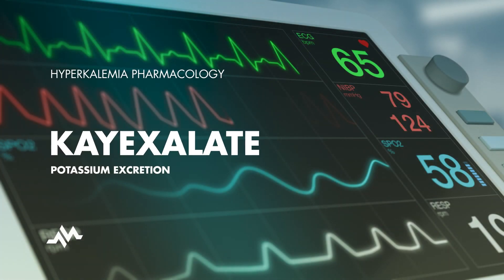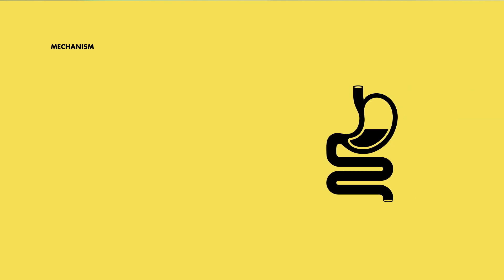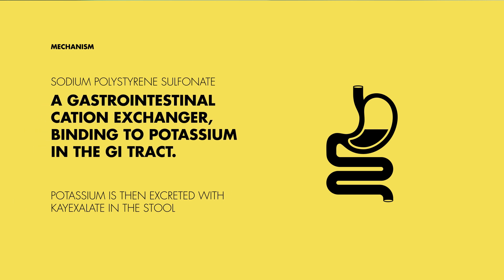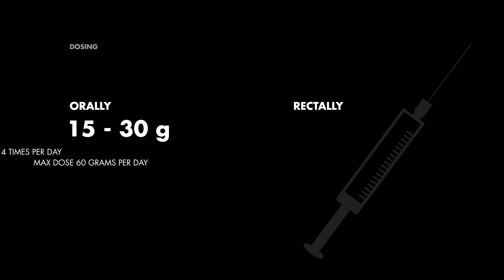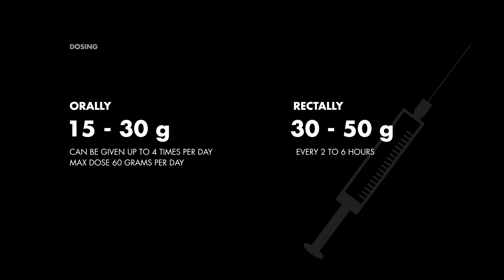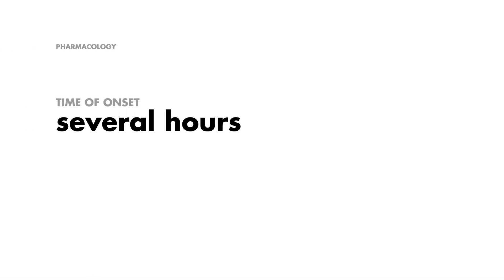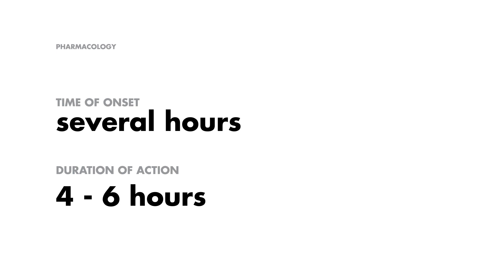Kayexalate - Hyperkalemia Treatment Pharmacology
Kayexalate, a crucial medication used for treating high potassium levels in the blood. We'll break down how it works, its dosage, pharmacology, and side effects so you can understand it.